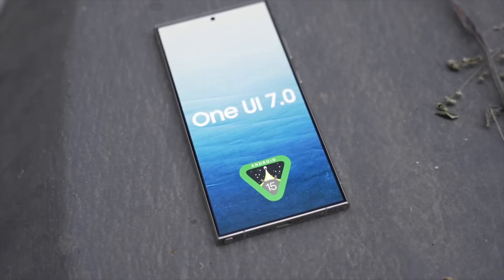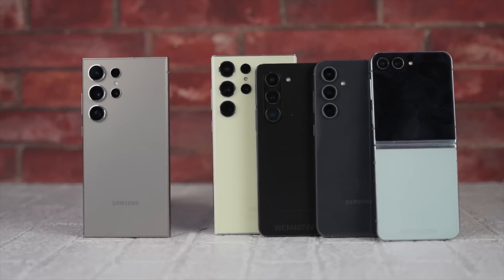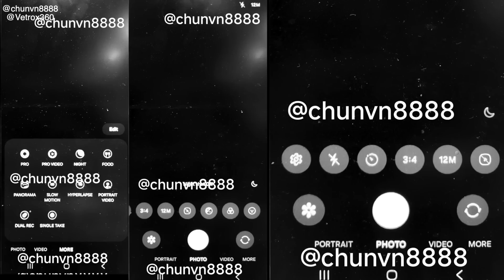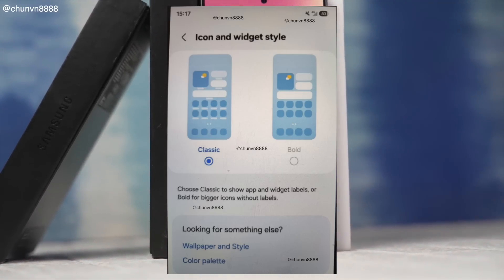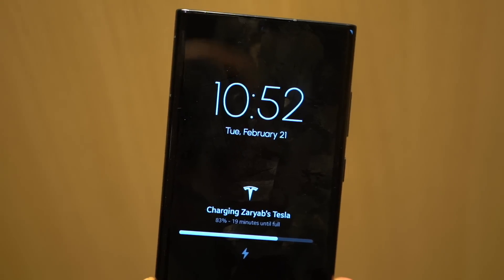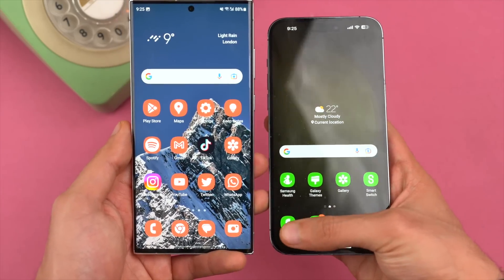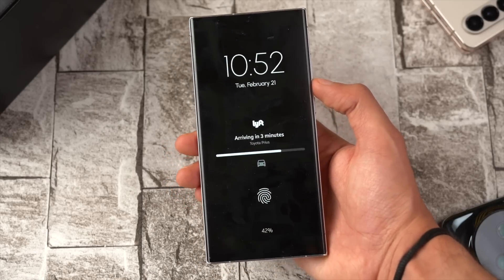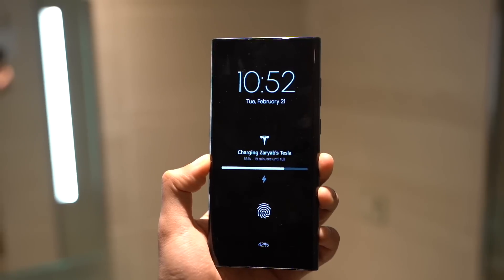Samsung One UI 7.0 REAL FIRST LOOK: New Icons, Camera UI, Live Activities & More!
Samsung One UI 7.0 Android 15 is coming with the biggest change. New icons look, One UI 7.0 Camera UI, Smoother revamped animation, Live activities, Galaxy AI Bixby & More. One UI 7.0 is coming very soon to the Galaxy S24 series!